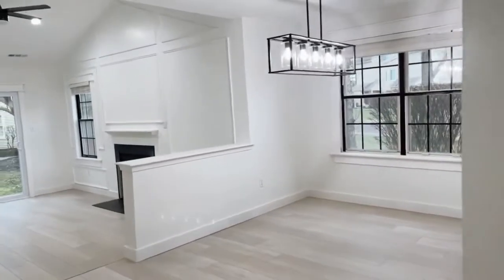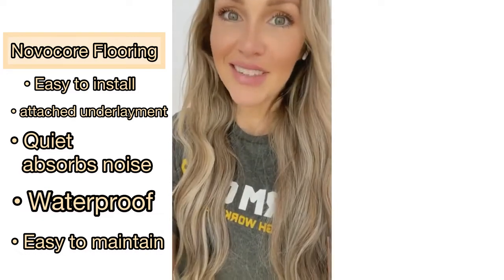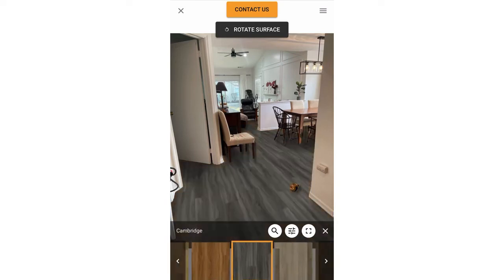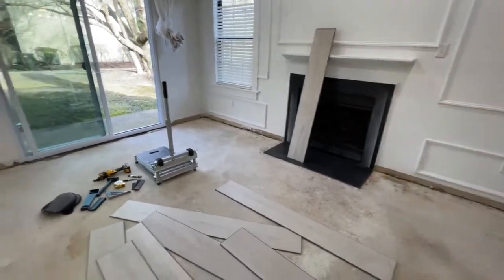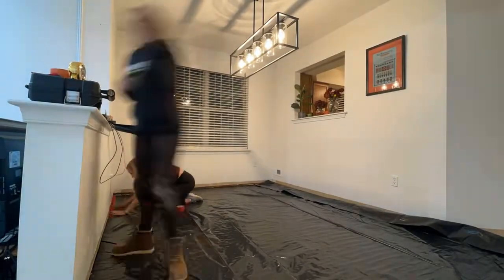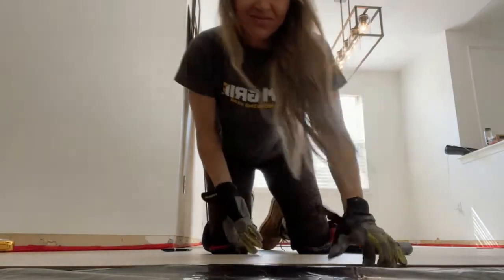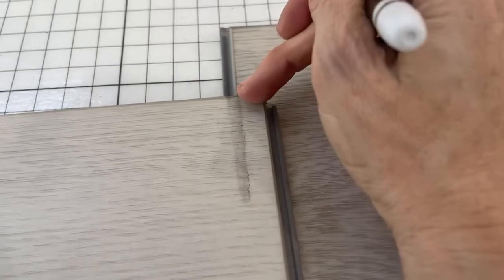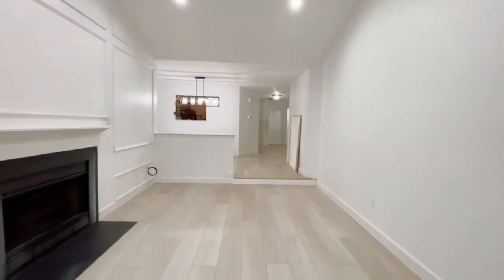Tips for a Hassle-free DIY Flooring Installation: NCQ X Jessie Ecker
There are many flooring types available for homeowners and contractors to choose from. However, when you have kids or aging adults at home, it is wise to have floors that can protect them from hard falls and allergies, are easy to maintain, and can absorb noise - all of which can be found with the  QUIETEST hard surface floors, Novocore Q.

Watch the video to learn Jessie's tips for a hassle-free DIY flooring installation!